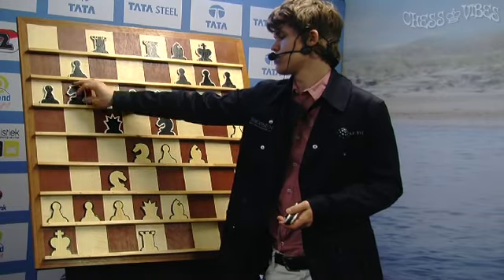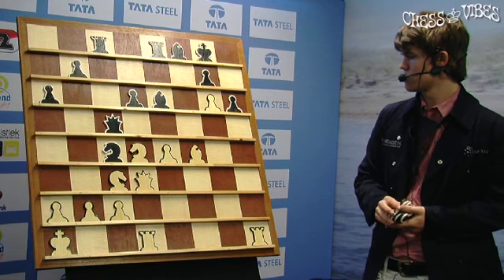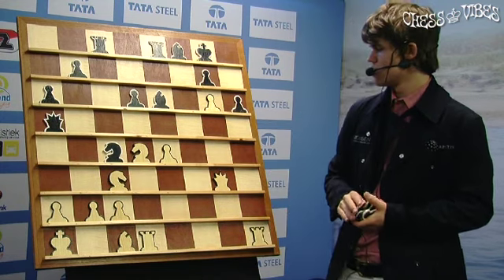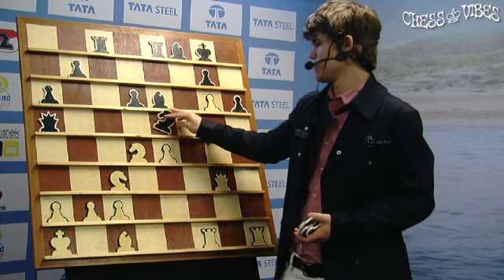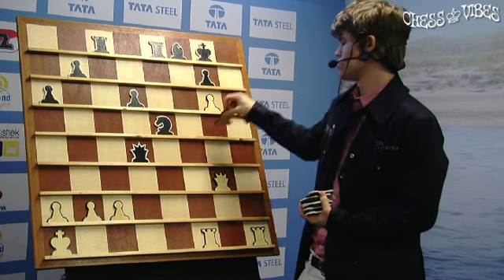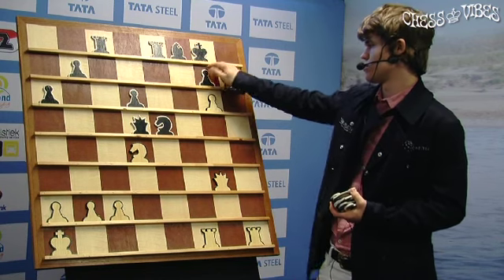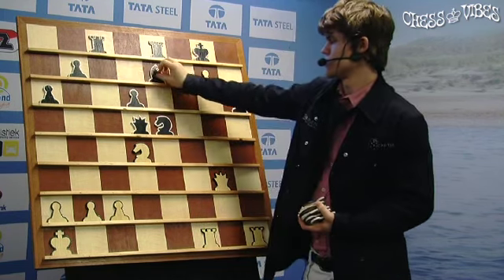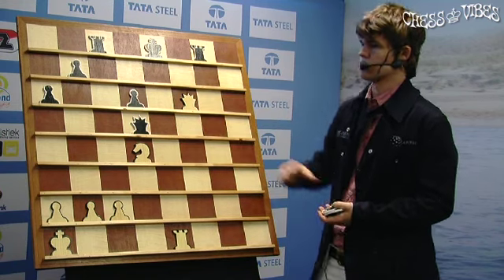Magnus Carlsen shows his win against Hikaru Nakamura (part 2 of 2)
In round 8 of the Tata Steel Chess Tournament, leader Hikaru Nakamura lost his first game. The world's highest rated player, Magnus Carlsen, outplayed the American in a Sicilian Najdorf, and afterwards explained it all in the press room in Wijk aan Zee, The Netherlands.